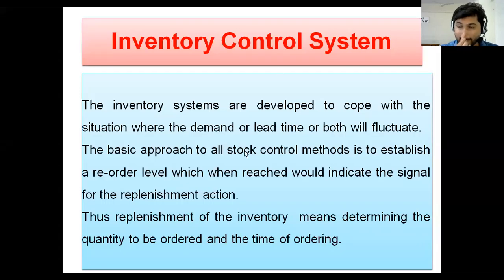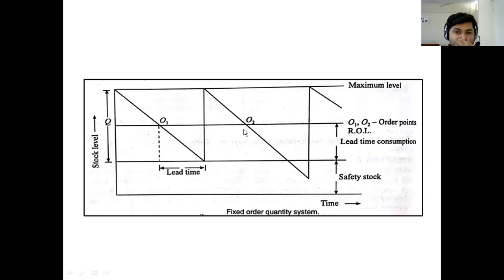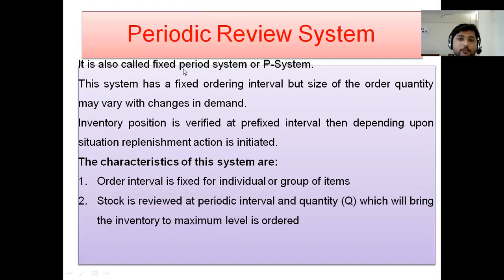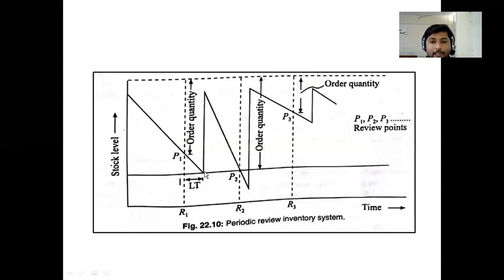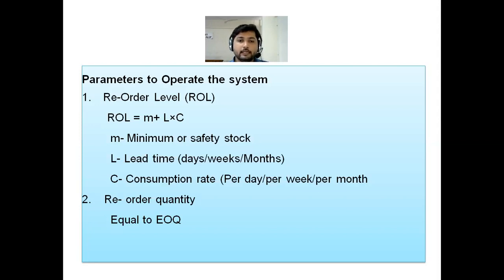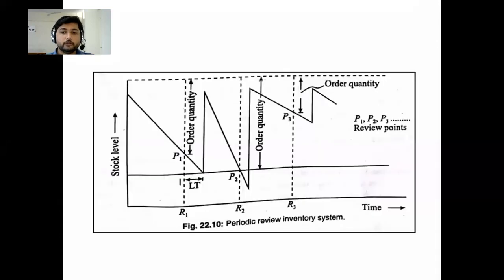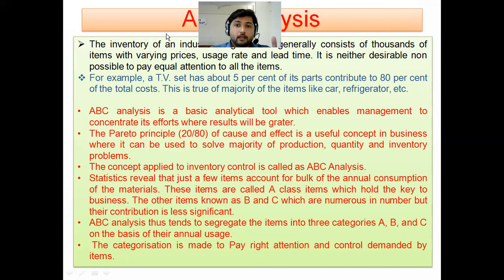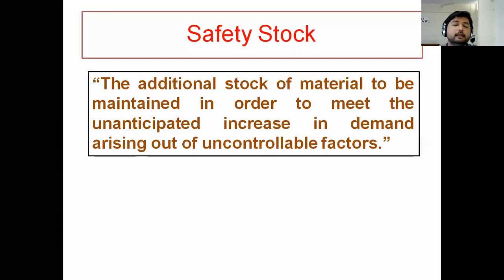Production and Operation Management Unit 5 Lecture 7